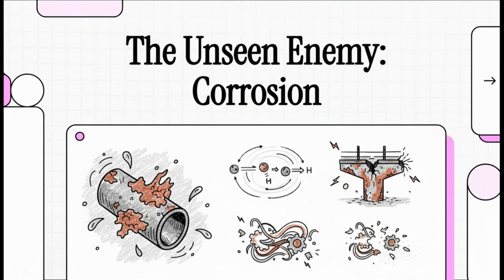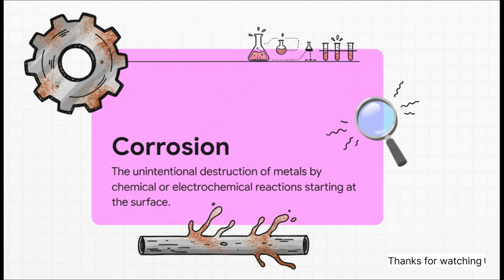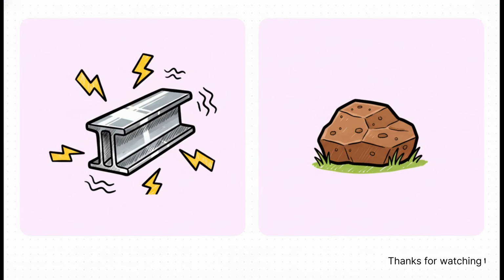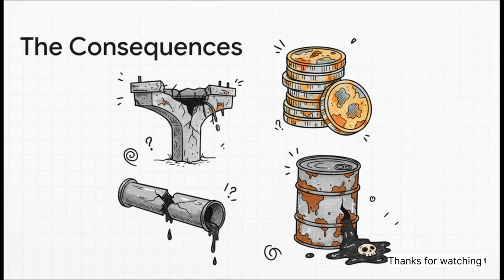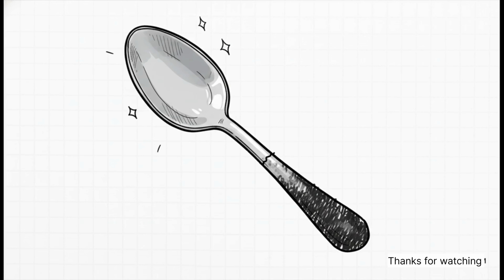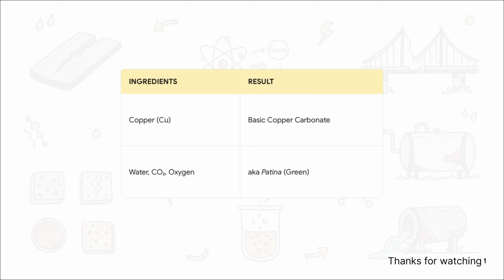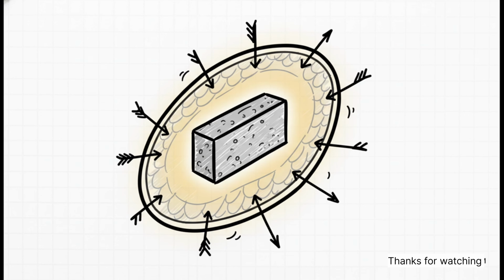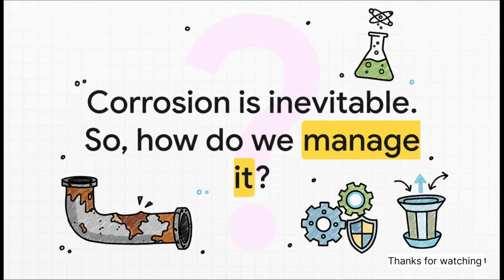Corrosion Science – Part 1 | Engineering Chemistry | MultiCampus Engineers Hub | SPPU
Welcome to MultiCampus Engineers Hub!
This video is Part 1 of the Corrosion Science chapter from Engineering Chemistry, specially prepared for SPPU and Autonomous College students.

In this English lecture, you will learn:

• Importance of corrosion in engineering
• Exam-oriented explanation in simple English

This lecture is designed for:
• First Year Engineering (FE) students
• SPPU University
• All Autonomous Colleges
• Students preparing for Engineering Chemistry exams

If the video feels too fast, you may watch it at 0.75x.

Channel: MultiCampus Engineers Hub
"Engineering Made Simple."